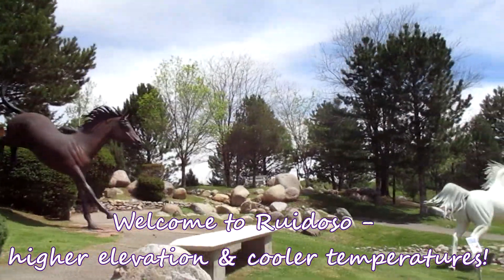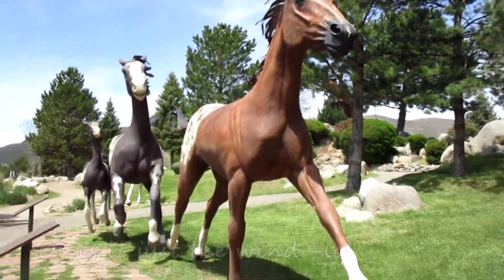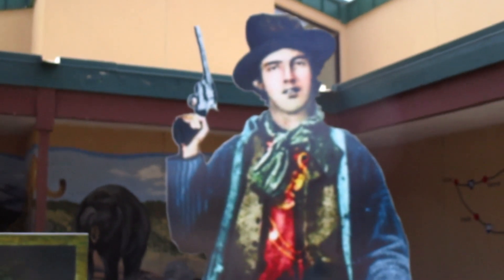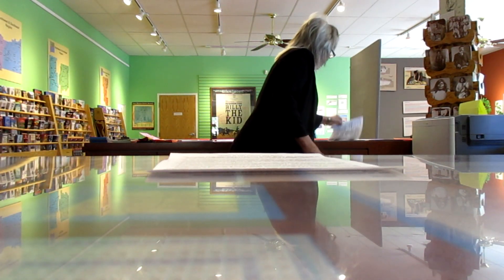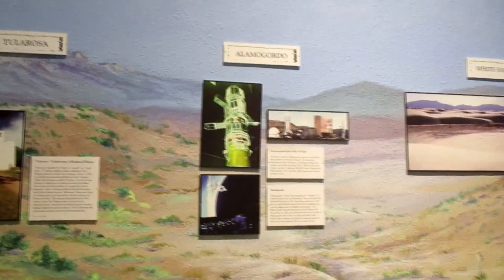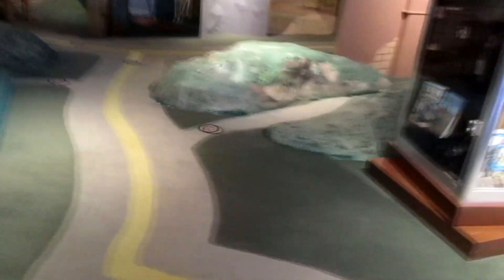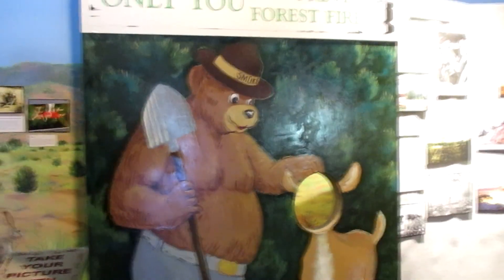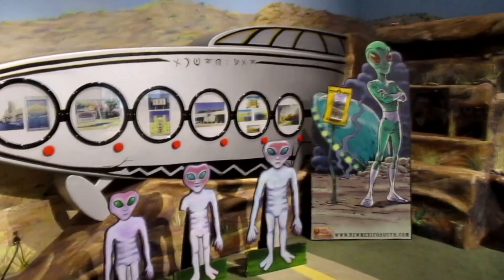Billy The Kid Visitor Center / Ruidoso New Mexico Attraction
Welcome to my series of some of the attractions in New Mexico. I just bought a New Mexico Annual State Park Pass and I am enjoying it very much. The only thing that makes it even better is, taking you along with me!

While working my way north, toward cooler temperatures, I found myself drawn to the forests of the Ruidoso/Capitan area. Okay, it didn’t hurt that there were also a couple of really cool things to do nearby.

Watch this video to get a preview of the next round of interesting places we visit together, which will be coming up in the next round of videos!!

My hope is that you enjoy our time together seeing these fun sites - and maybe one day, might want to travel there yourself!

Want a RoamTownGirl sticker?
Just send a SASE to: RoamTownGirl, 1970 N Leslie Street, #757, Pahrump, NV 89060

If you’d like to help support me and my budding channel, you are welcome to donate anytime